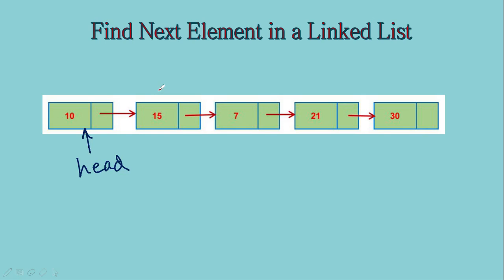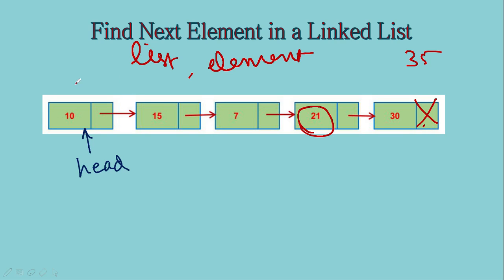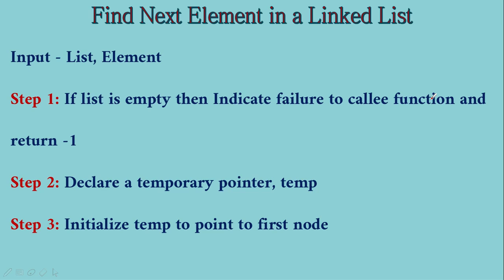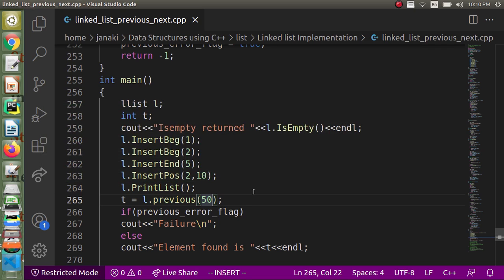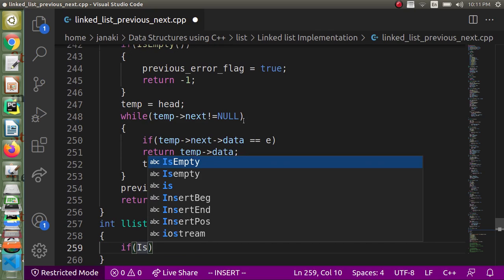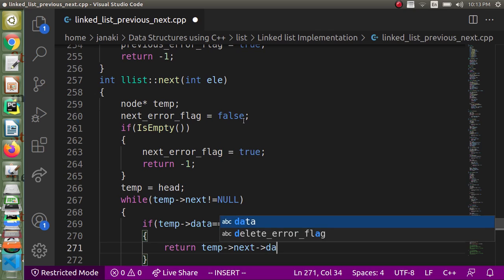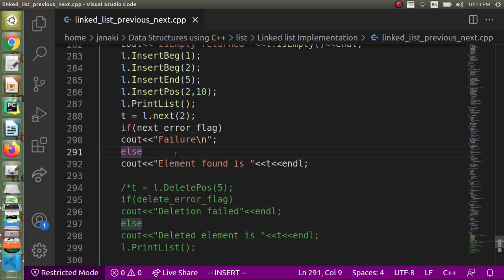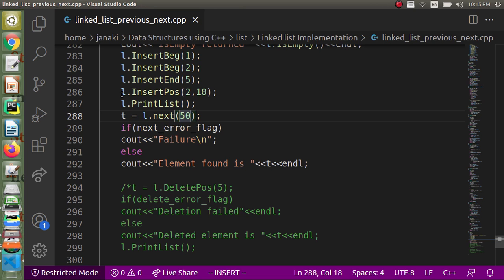Single Linked List Implementation - Finding Next Element using C++ | Data Structures using C++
In this video, we discuss about implementing function to find next element of a given list in a single linked list using C++. Last element do not have a next element and if given element is not present in the list then there is no next element we have to communicate failure to callee function